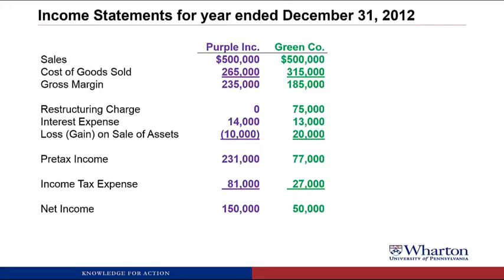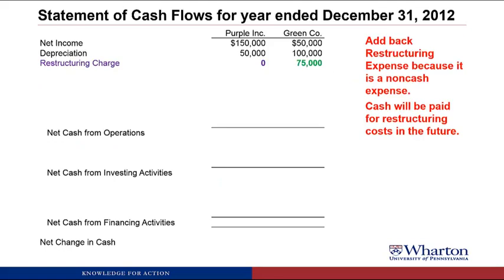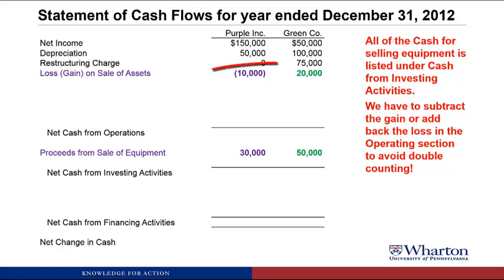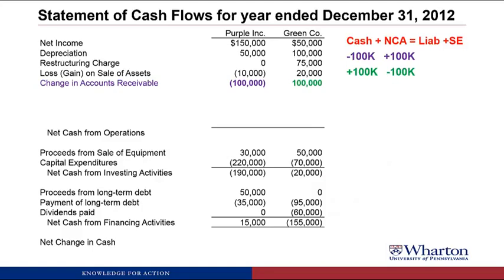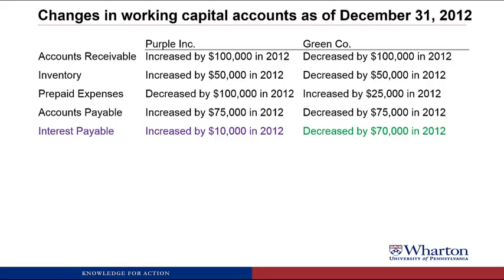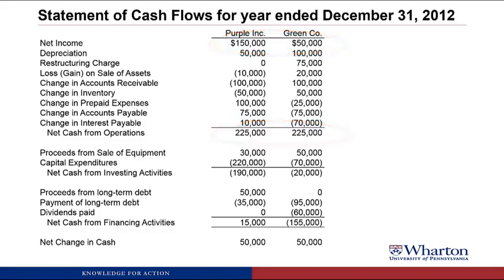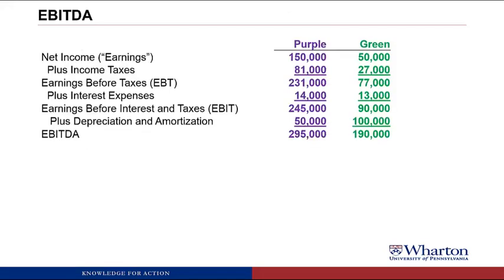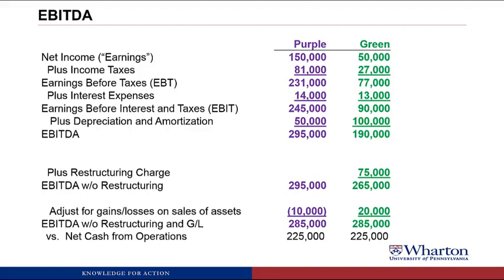An Introduction to Financial Accounting 3.6 Cash Flow vs. EBITDA Examples